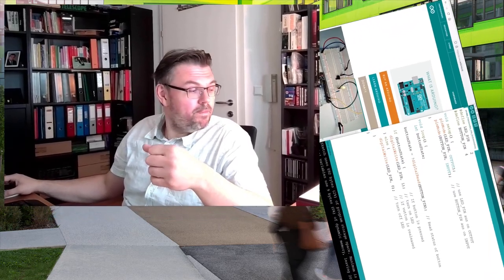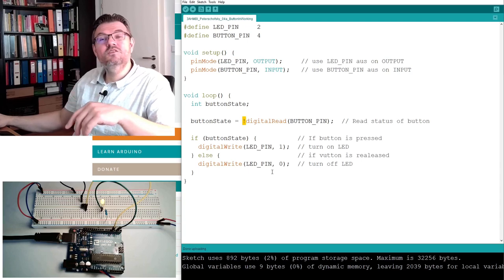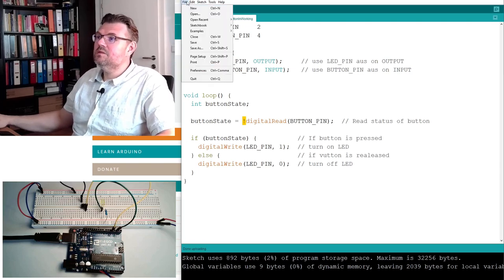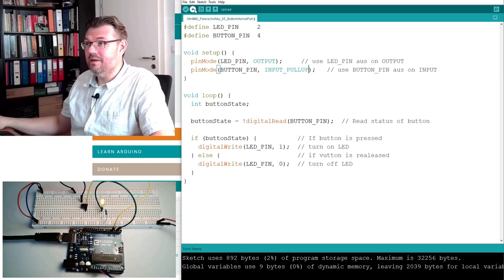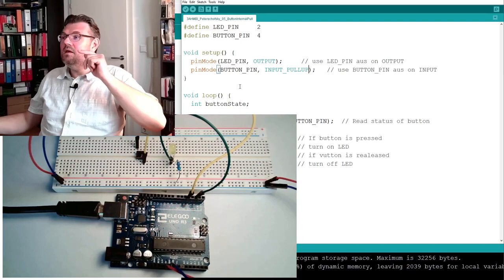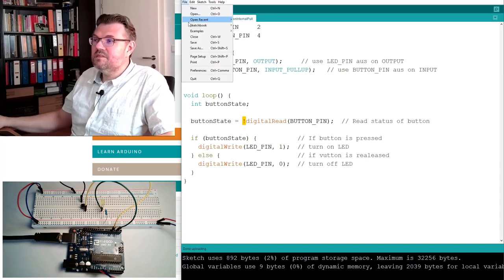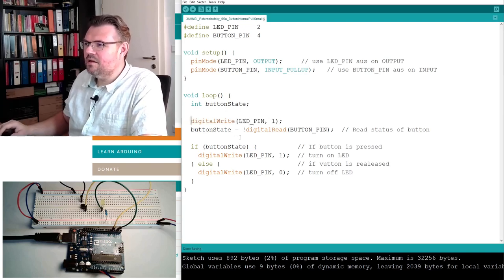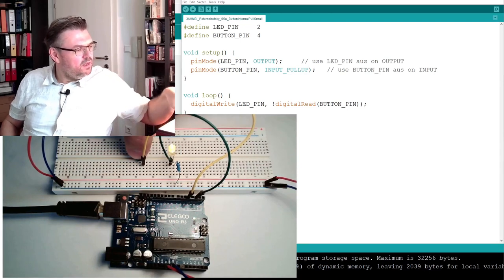Arduino 11: Internal Pullup Resistor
Now we learn about the internal Pull-Resistor. How it is activated and what it is good for.

Software explained:
INPUT_PULLUP

Hardware explained:
Internal Pullup-Resistor